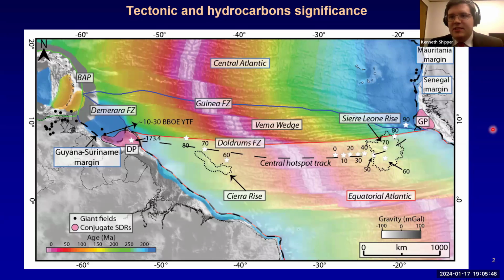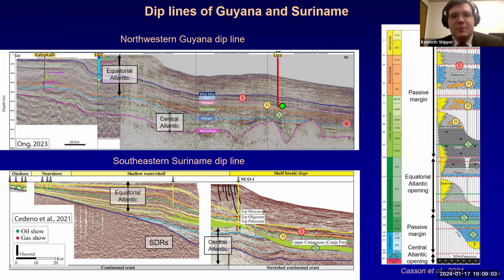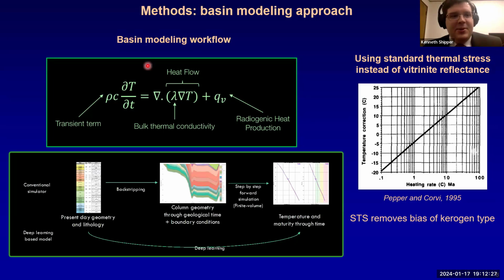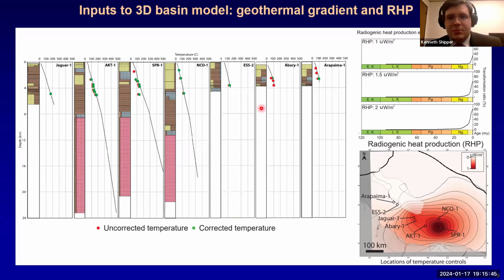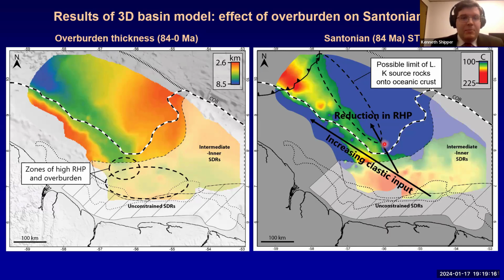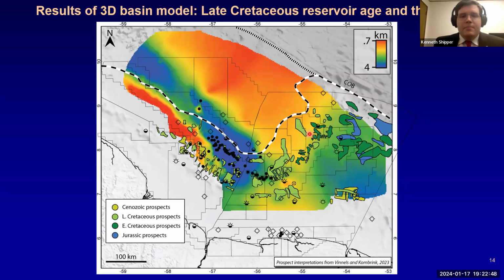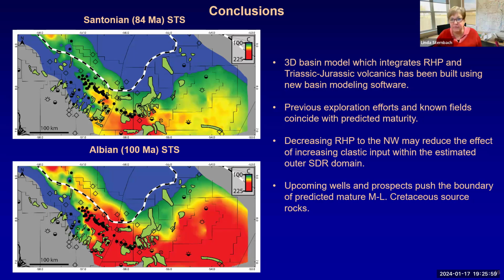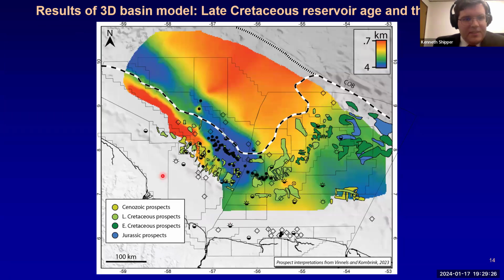Ken Shipper: Guyana-Suriname Margin 3D Lithospheric Model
Ken Shipper presents his University of Houston research on "Predicted Hydrocarbon Trends of the Guyana_Suriname margin Based on 3D Full thickness Lithospheric and Basin Model."  this was recorded Janaury 17, 2024.